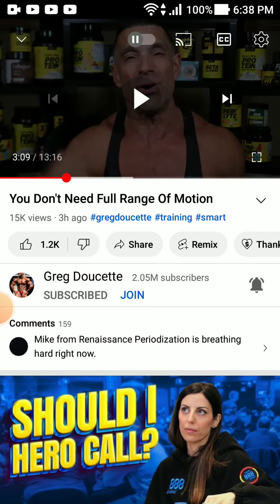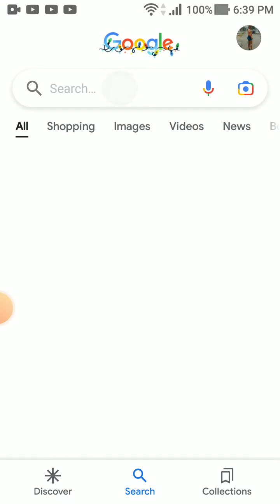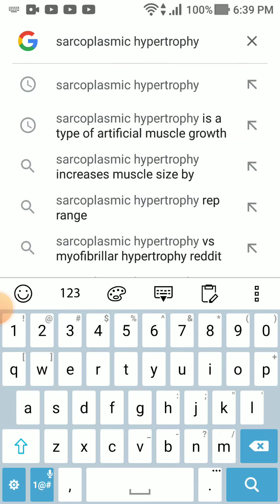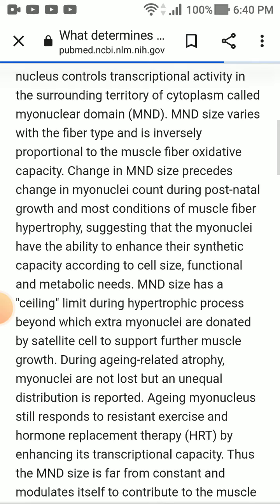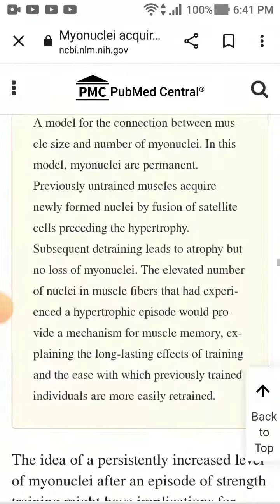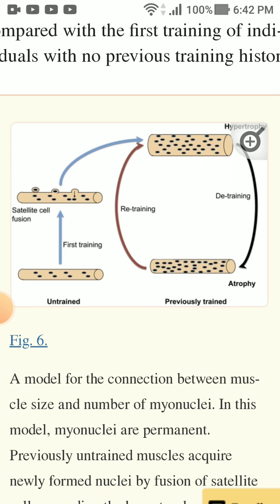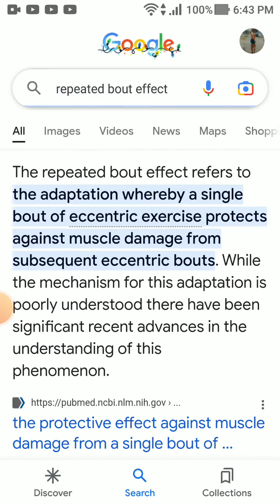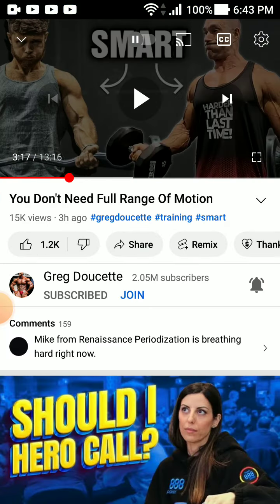Greg Doucette: How I Got 2.05M Sub "LIFTING SLAVES" To Do Partials